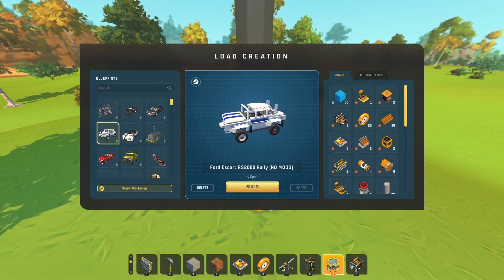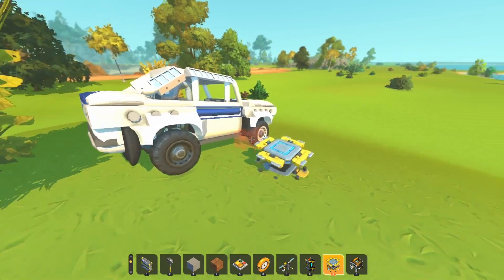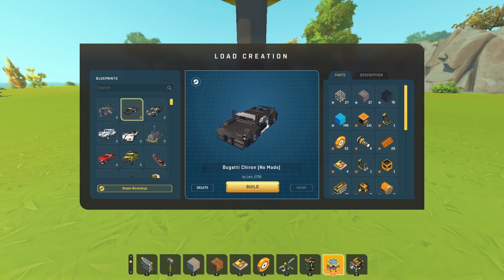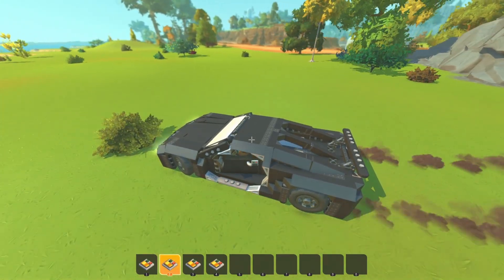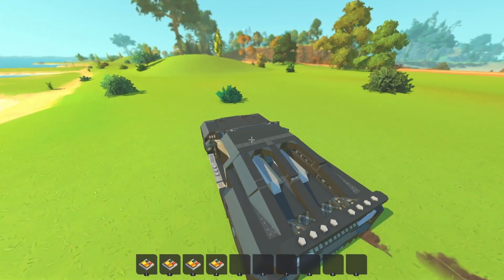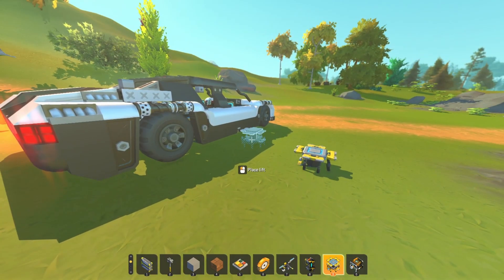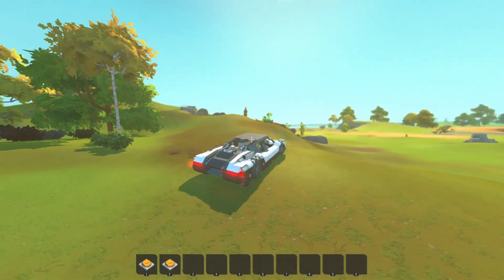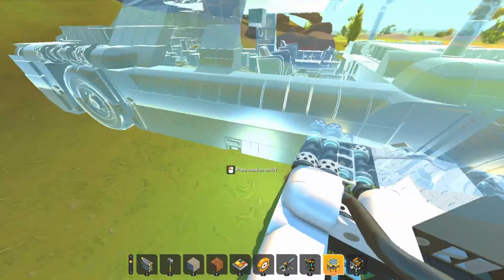Scrap Mechanic Designs: Top Vehicles, Advanced Mechanics & Innovative Car Builds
Support me financially and get your own custom 3D prints in a wide variety of colors and materials visit the or buy used golf balls from my store samsgolfballs.onlineweb.shop

Looking for an ai platform that gives you multiple choices in one app or one website look no further than freedomgpt click on the link to sign up

Get cash back on purchases of gas and groceries, and going to resturaunts. gain a 15 cent per gallon welcome bonus when using the following

Welcome to our latest video showcasing the most incredible creations in Scrap Mechanic! In this episode, we dive into a comprehensive vehicle design showcase, featuring a range of awesome vehicle builds that highlight the best of Scrap Mechanic designs.

From advanced mechanics to innovative car designs, we explore some of the top Scrap Mechanic builds that push the boundaries of what's possible in the game. Whether you’re looking for car design ideas or want to see the Scrap Mechanic top creations in action, this video has it all.

Join us as we present a diverse array of Scrap Mechanic cars, each with unique features and exceptional craftsmanship. Our vehicle showcase will give you a closer look at the detailed work and creativity behind each build. Don't miss out on these impressive creations that demonstrate the height of mechanical innovation and design.

If you’re a fan of awesome vehicle builds and top Scrap Mechanic designs, this video is a must-watch. Discover the latest and greatest in Scrap Mechanic and get inspired by these groundbreaking vehicle showcases.